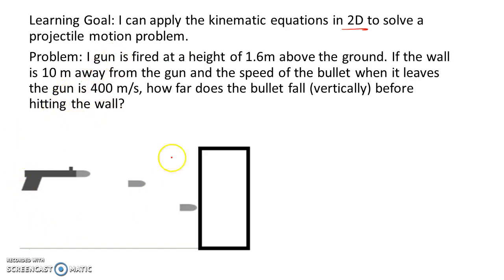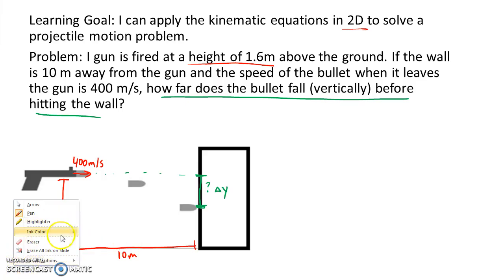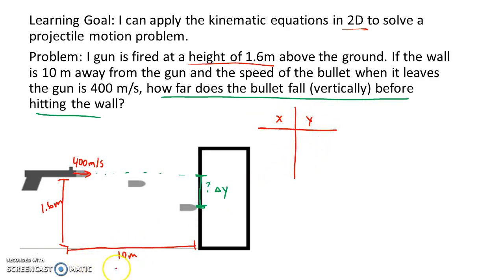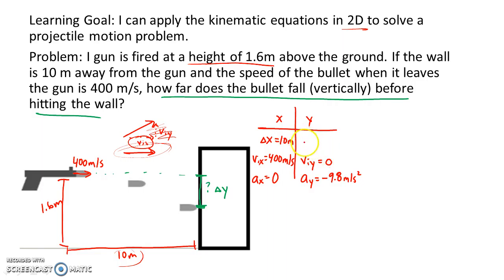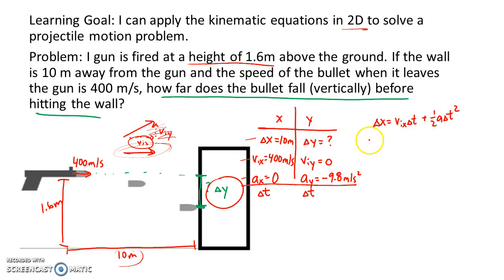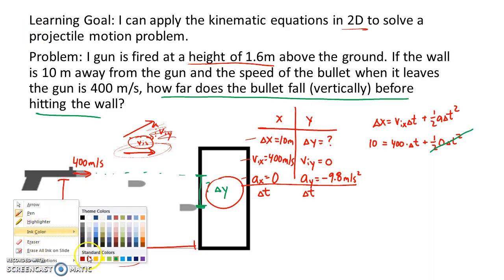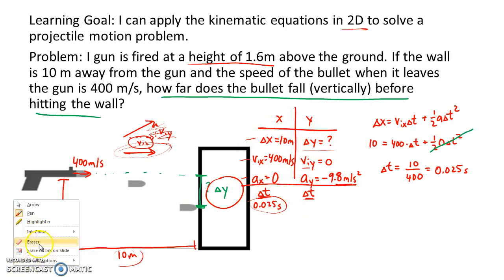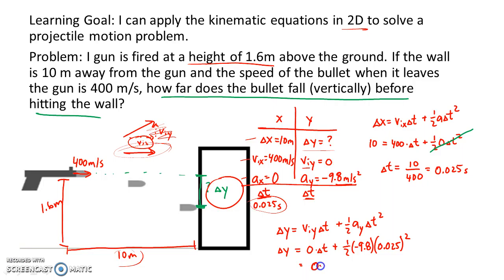Projectile Motion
Learning Goal: I can apply the kinematic equations in 2D to solve a projectile motion problem.